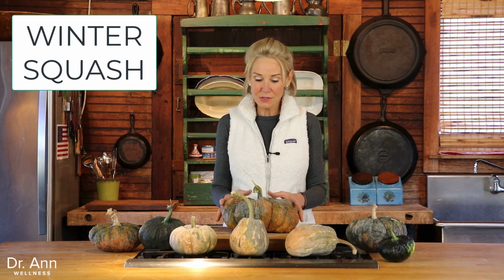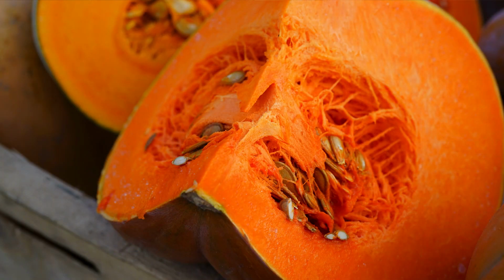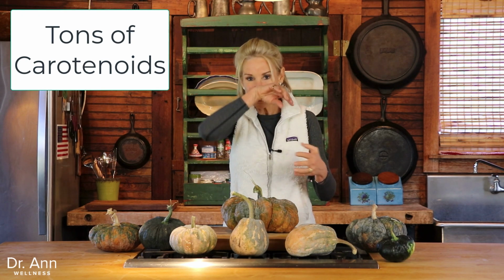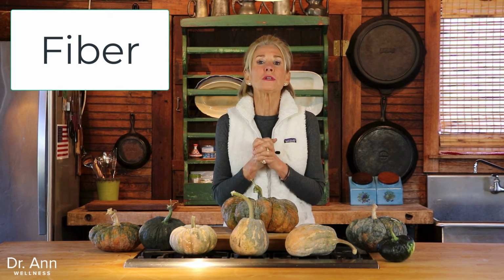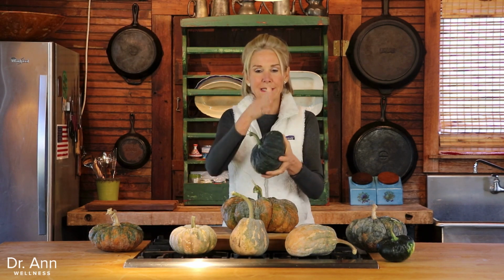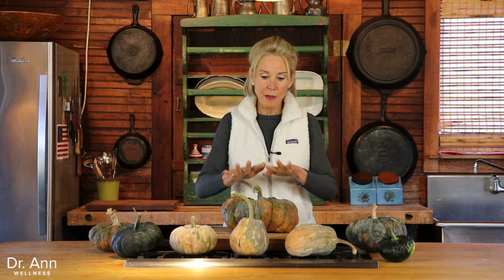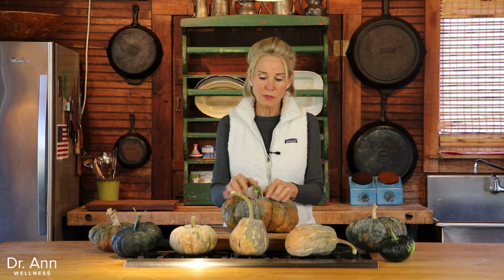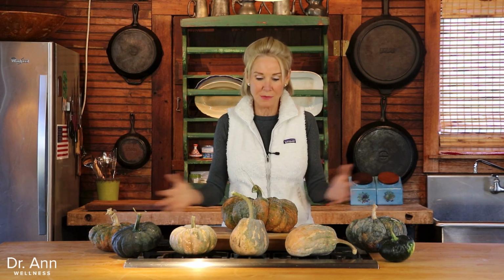Honey Miso Glazed Roasted Winter Squash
Get the full recipe in today's email! Not signed up?